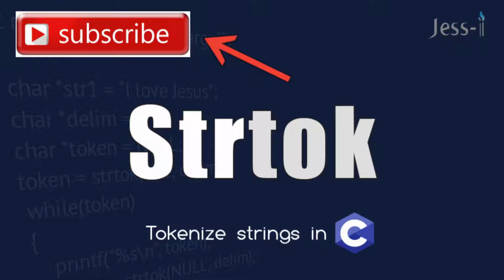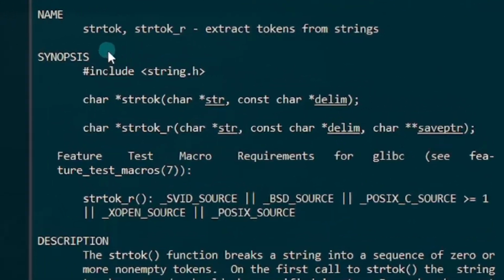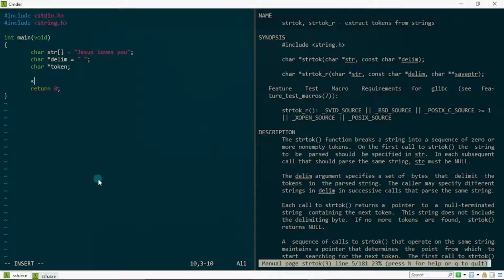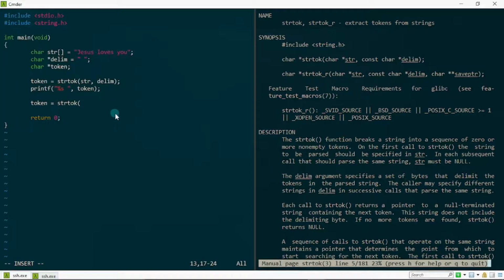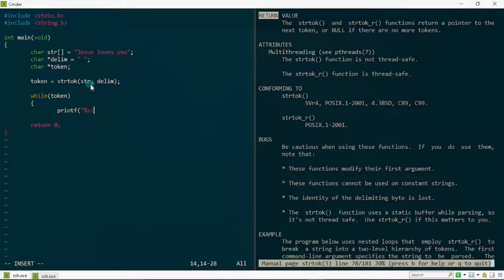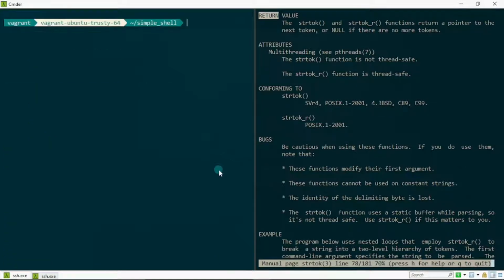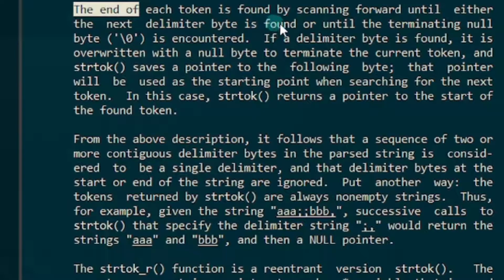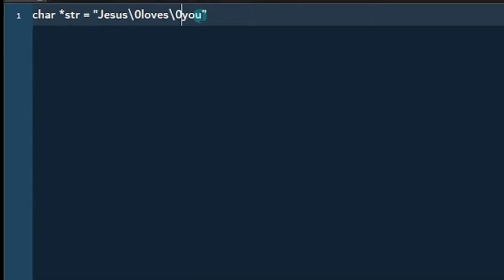Strtok | Write Your Own Shell | Part 8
Learn to tokenize strings in C using strtok && inch closer to writing your own shell